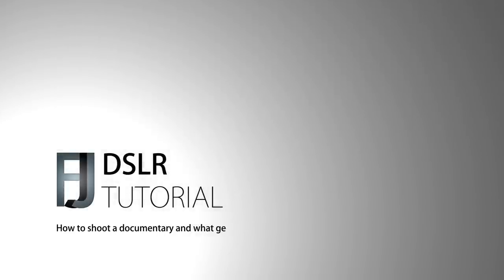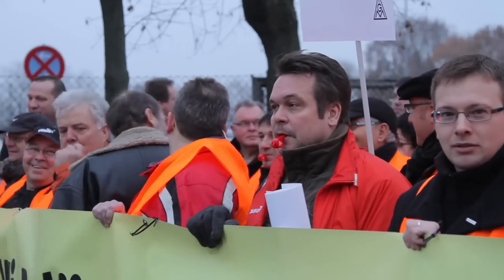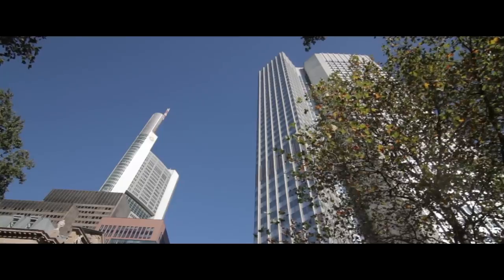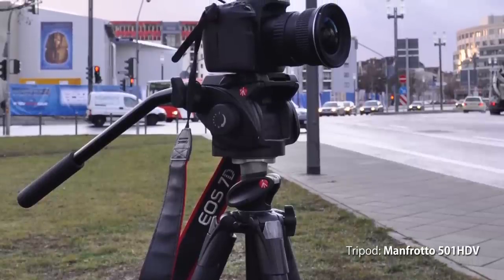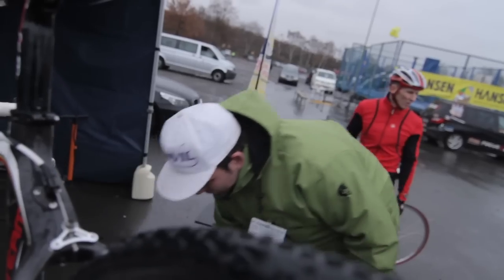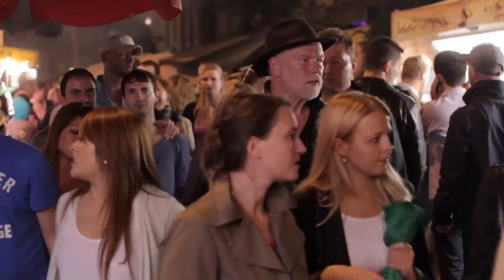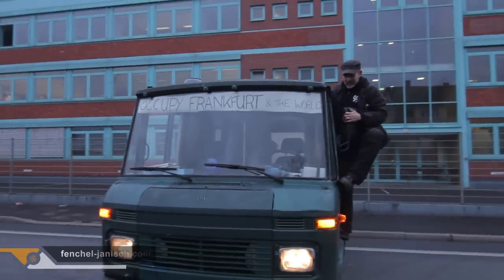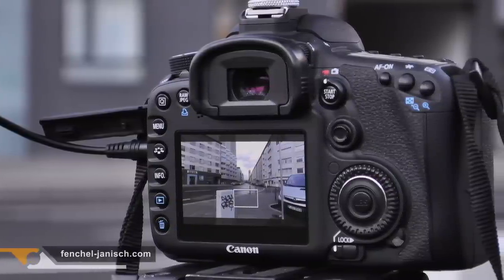DSLR Tutorial: How to shoot a documentary & what gear to use!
Fenchel & Janisch DSLR Tutorial Series: Shooting news and documentary style handheld and with tripod.

In this "how to" video we show you how to prepare and film news and other kinds of documentaries. We will explain why you can't shoot at a demonstration with a tripod and a tele-lens plus we will talk about sound and lenses in this new DSLR filmmaking tutorial by Fenchel & Janisch.

ETHIC STATEMENT:
shown or named in this video.